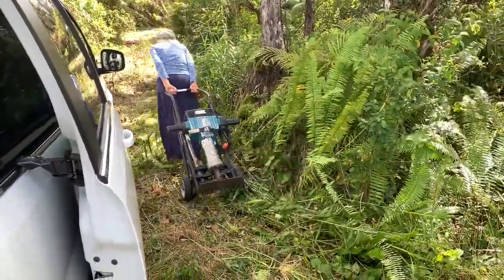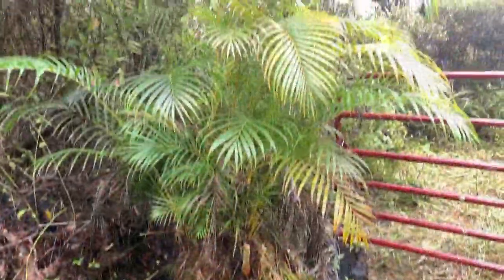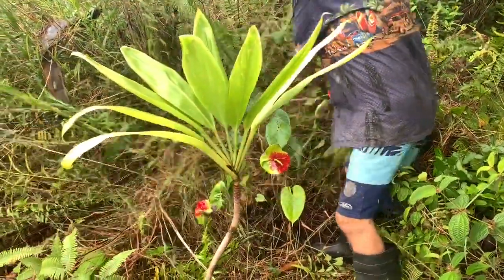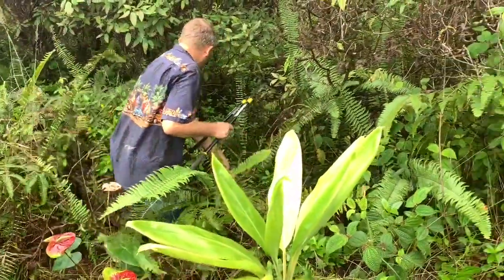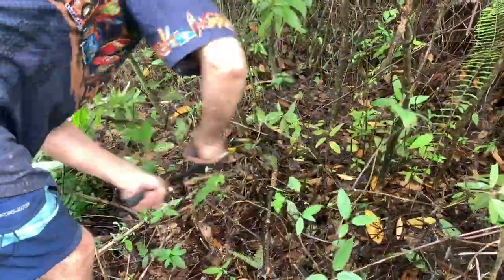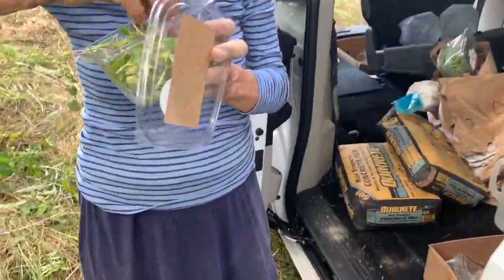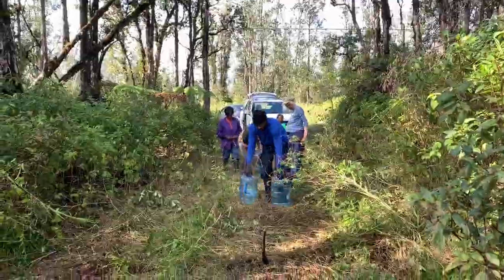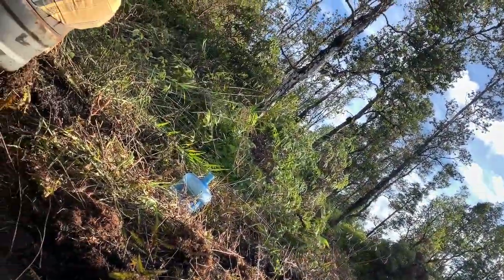Adventures in Building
Hawaii project 2019